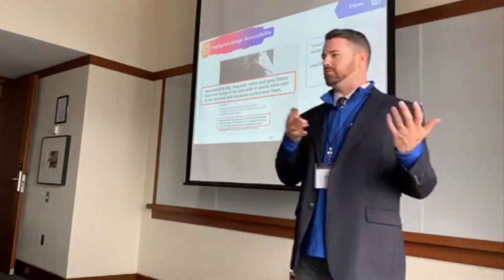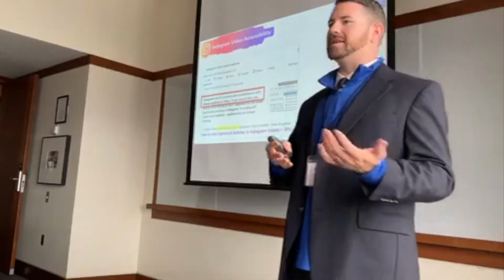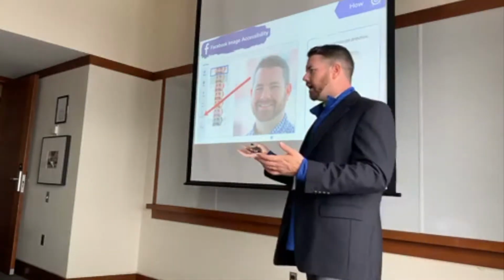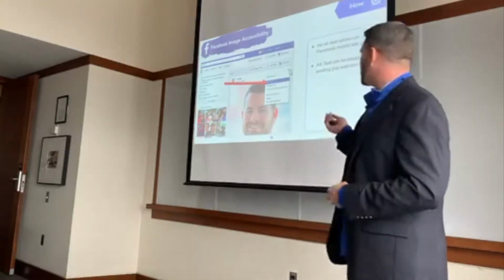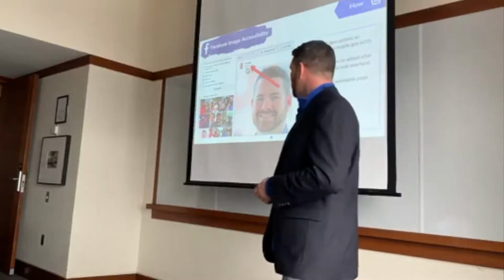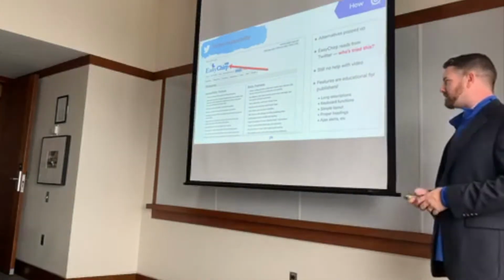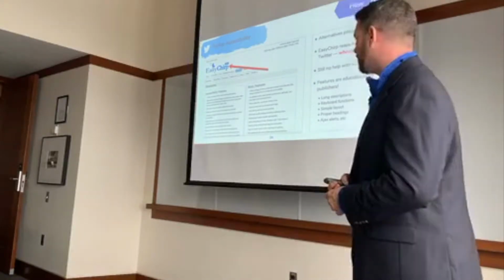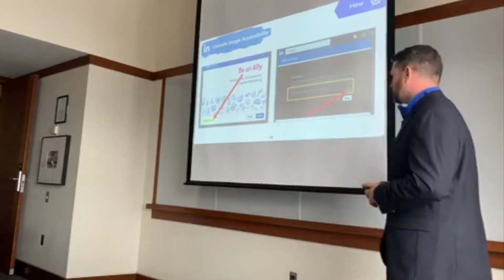Digital Marketing Accessibility A11y: Facebook Live with TJ Kelly at ACCESS by 3Play Media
4 out of 5 Americans can consume your marketing without accessibility concerns. But what about that 1 in 5?

19% of Americans have a disability—56 million people, according to the US Census.

Does your digital marketing exclude every 5th user?

Embrace and embed accessibility & inclusivity in all your digital marketing—on your website and off.

Far too much marketing content is published without accessible features or adaptations.

That renders most of that content out of reach or unusable by more than 50,000,000 Americans (and untold millions worldwide).

It’s time for that to change.

We’ll cover 2 topics in this video:

Why — Motivation & philosophy behind the a11y methods, tools & tactics.

How — Action items & tools to implement a11y concepts in your marketing content.

This article is far from exhaustive, but we hope that it serves as an early step in a journey that businesses needed to make a long time ago.

—The Why—

Let’s look at the why. What are the core reasons that accessibility in marketing are important?

We all know the talking points, but what’s it all about?

Abilities & Barriers

A brief look at the abilities and barriers we’ll discuss in this article, as defined by WCAG.

— Visual Abilities
— Auditory Abilities

Visual abilities and disabilities range from mild or moderate vision loss in one or both eyes (“low vision”) to substantial and uncorrectable vision loss in both eyes (“blindness”).

Auditory abilities and disabilities range from mild or moderate hearing loss in one or both ears (“hard of hearing”) to substantial and uncorrectable hearing loss in both ears (“deafness”).

The WCAG also discusses cognitive, physical, and speech barriers. But for the purposes of this article, we’ll be focusing on Visual and Auditory.

—Audio/Visual Digital Consumption—

Images, videos & text — these are the content formats that comprise the major digital marketing networks:

Most major social platforms are built on audio/visual content.

But format matters. Audio, video, and even static graphics are content formats.

All these formats should have a text foundation.

Why?

Because text connects the formats together. Users and assistive technologies can translate text into any other format (speech, visual, etc).

Text is adaptable, and accessible.

— How to improve Accessibility in Digital Marketing.—

Let’s look at 6 of the world’s major social platforms and evaluate their accessibility features.

This list is not exhaustive, but it should help get marketing teams started on a path toward a more accessible, inclusive marketing program.